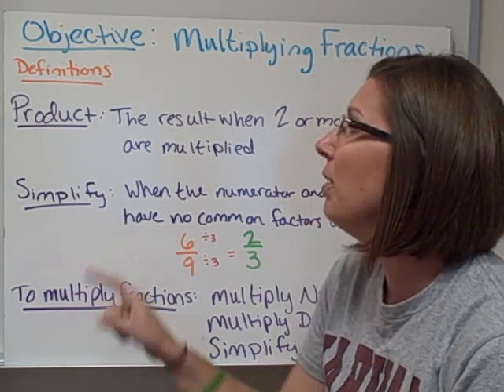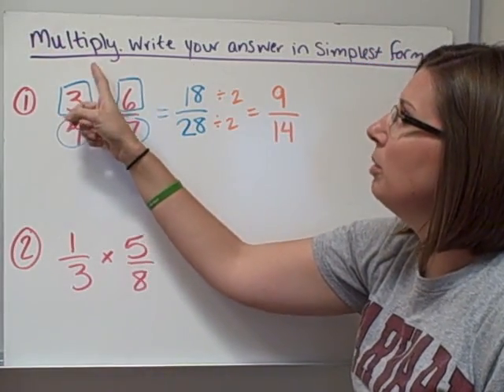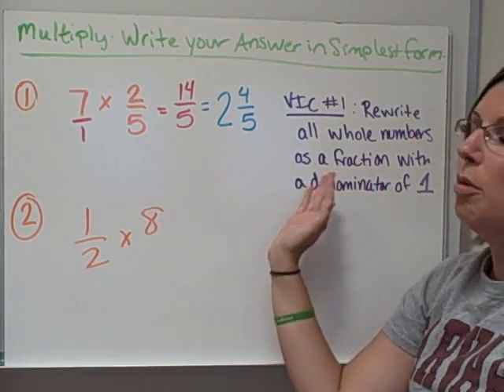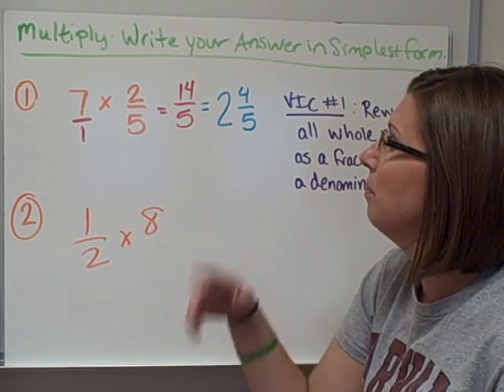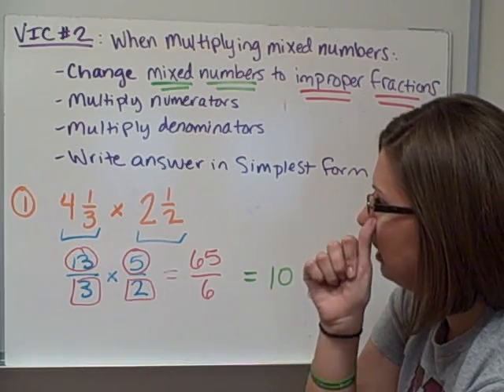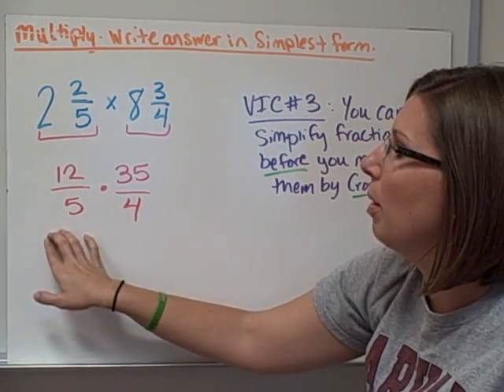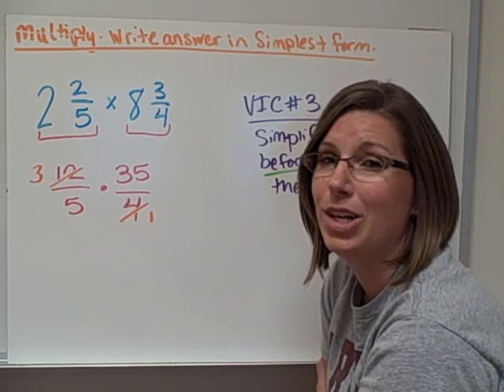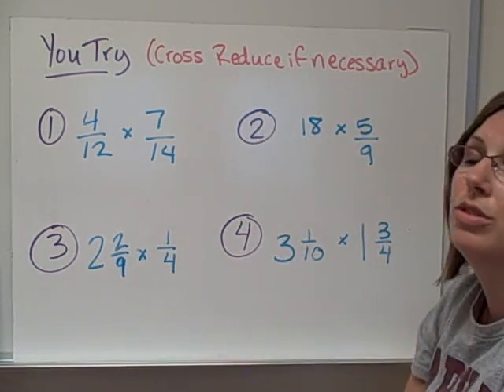Echols Multiplying Fractions